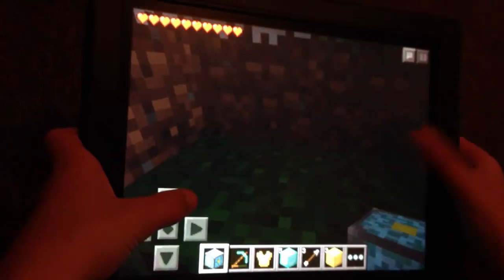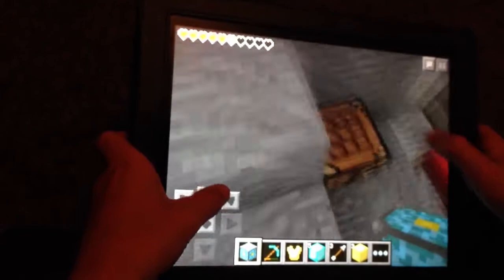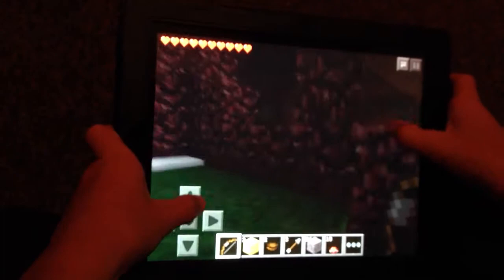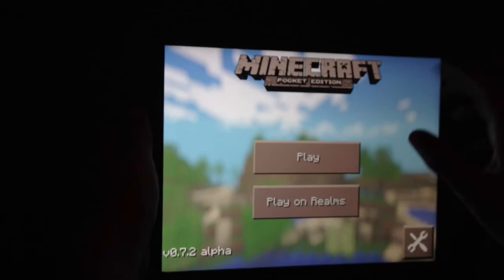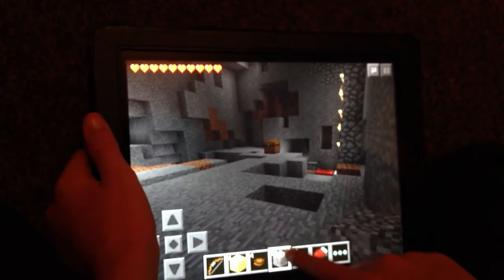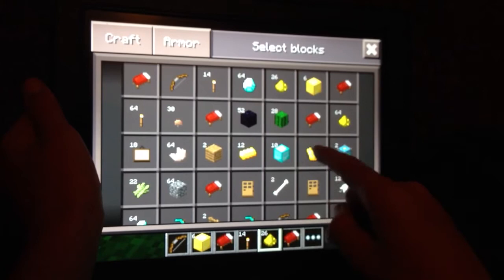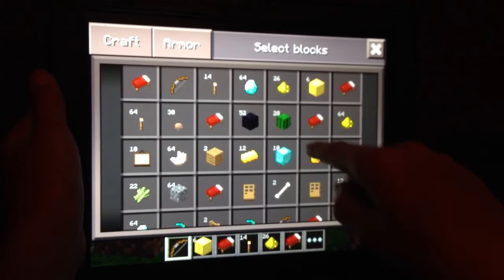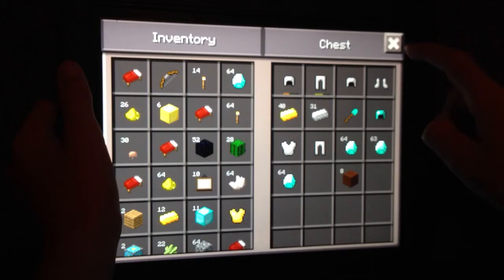Glitch on how to get more diamonds and gold, I hope you enjoy it.